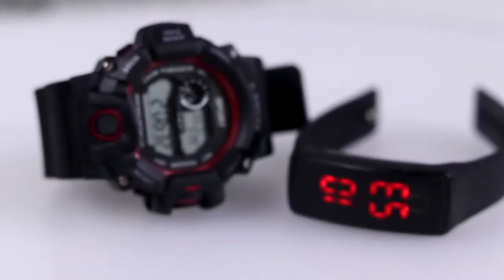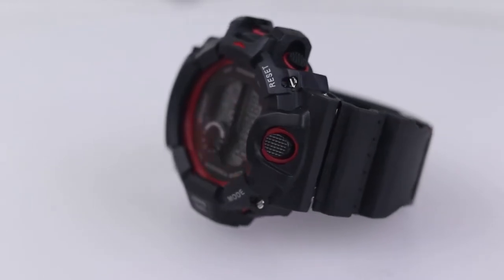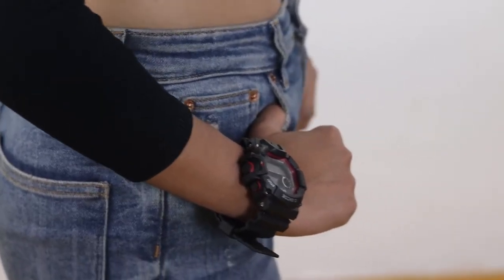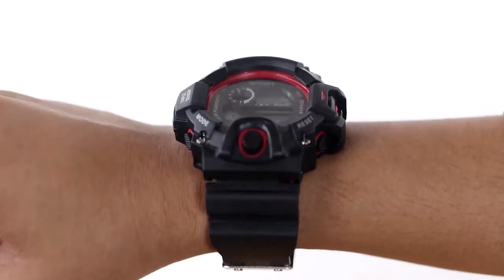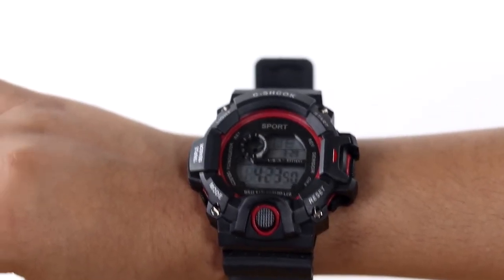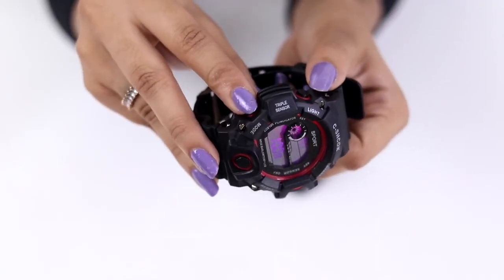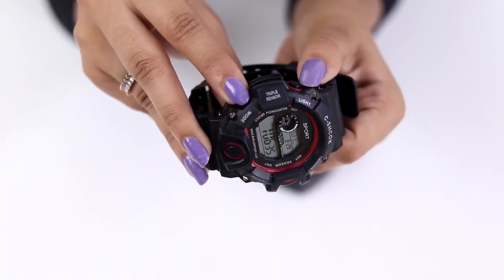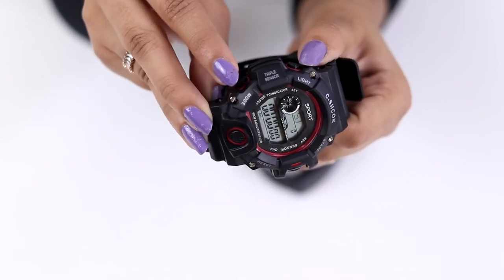SELLORIA Digital Unisex-Child Watch (Black Dial) (Pack of 2)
83%
off

83%
off

Dial Material: Plastic

Strap Material: Silicone; Strap Width: 5 centimeters

Watch Movement Type: Quartz